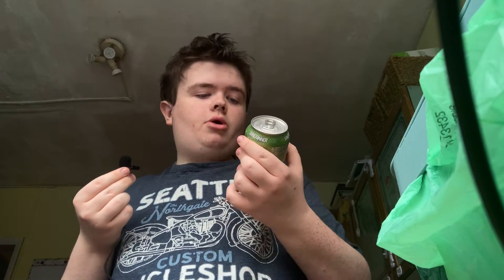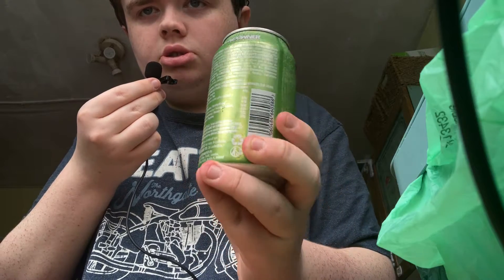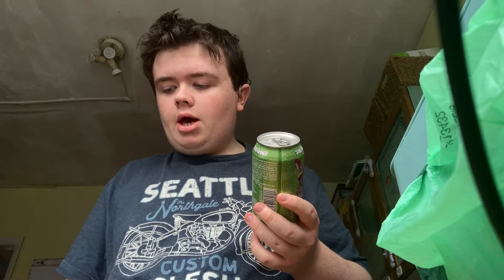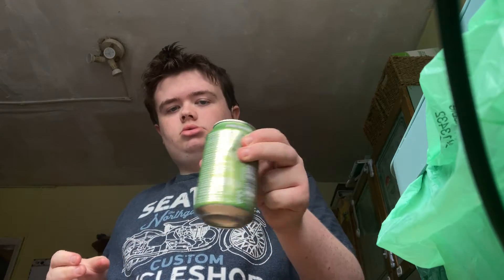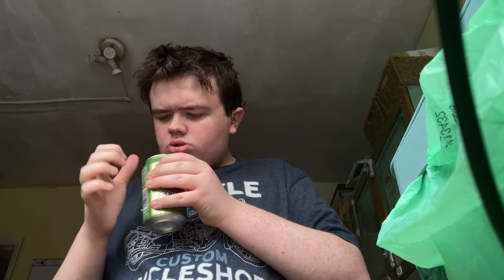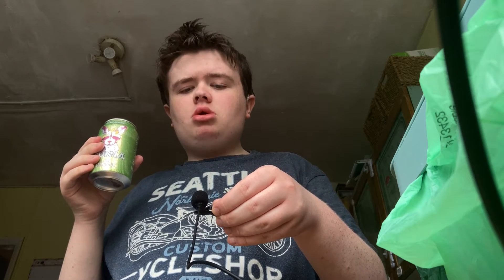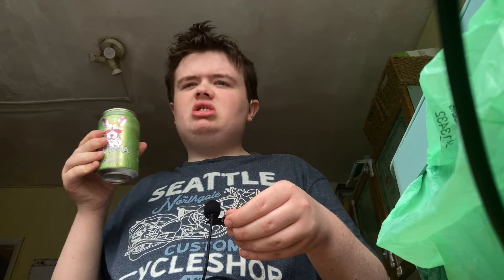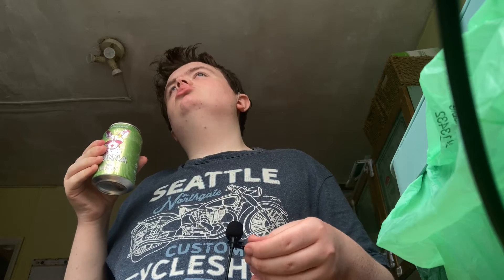GUNNA LIME LEMONADE REVIEW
Lemonade review.